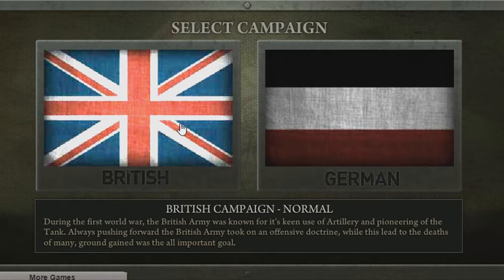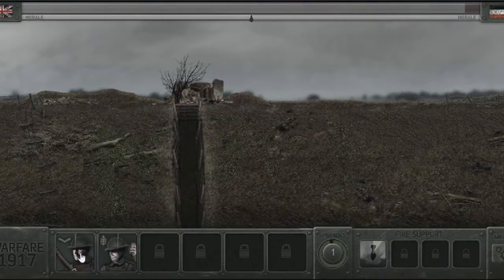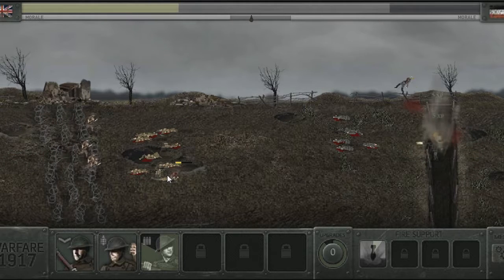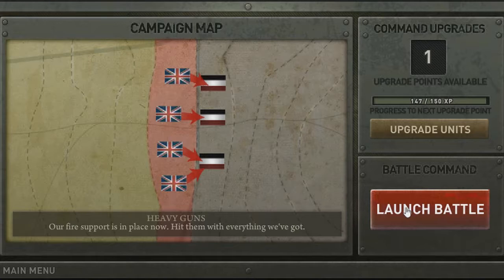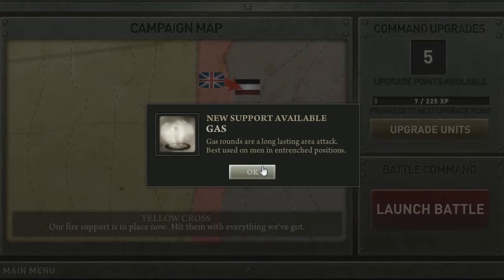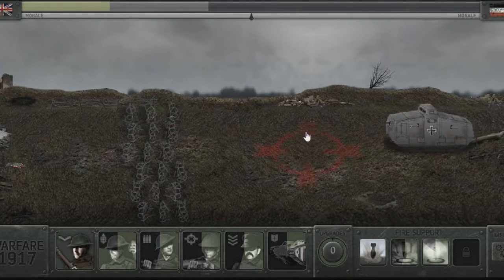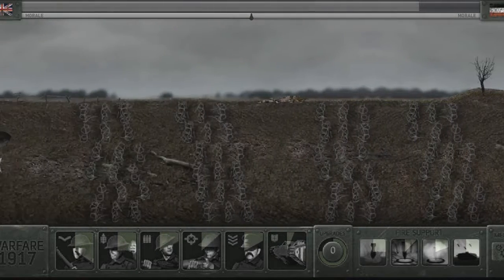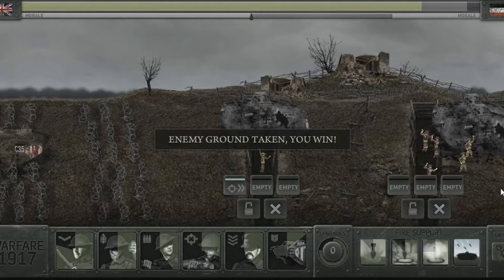To the Trenches! - Let's Play: Warfare 1917 (British Campaign)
INTRODUCTION:
I reminisce in one of my favorite free to play strategy games of all time!

GAME DESCRIPTION:
In Warfare 1917, the player orders soldiers to capture ground and trenches while fighting programmed enemies. In-game units such as the Riflemen, Machine Gunners, Assault, Officers, Sharpshooters, and tanks can be used in both the British and German campaigns and custom mode. Support weapons can also be called down upon command, but, like other units, must load up first. The game also allows users to set up custom levels.